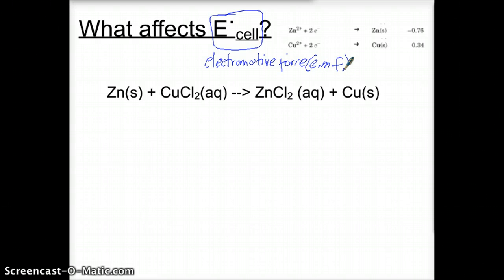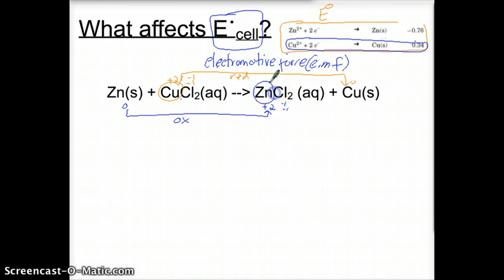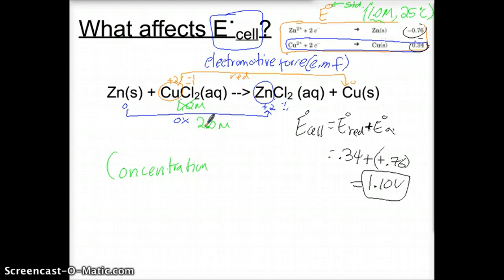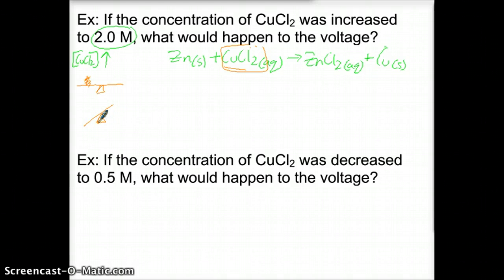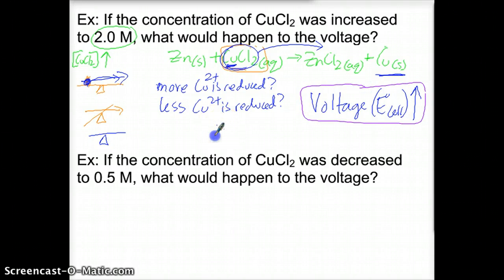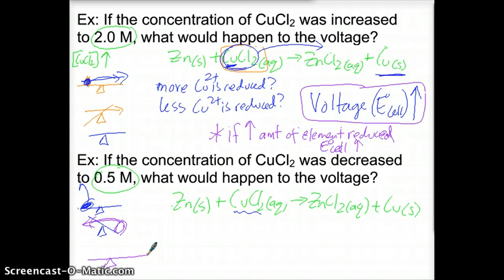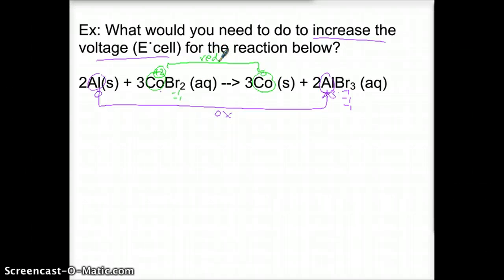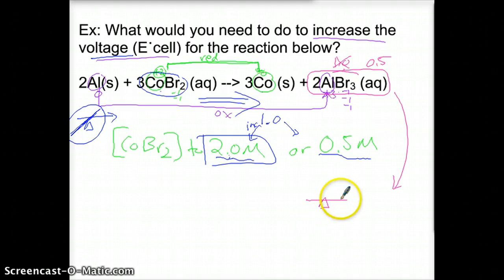Changes in E˙cell (Voltage)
overview of how concentration affects the voltage of a cell